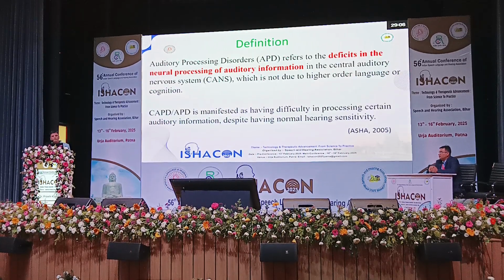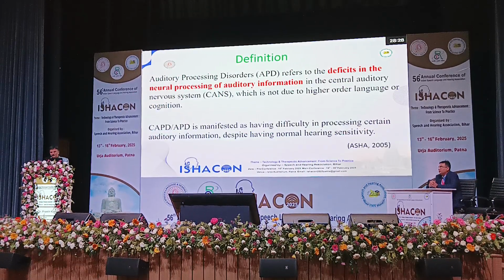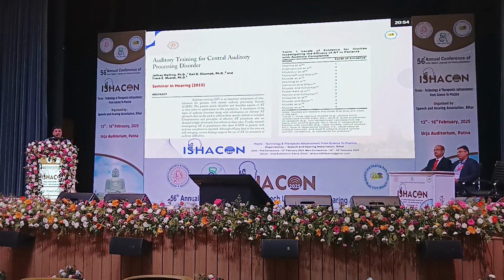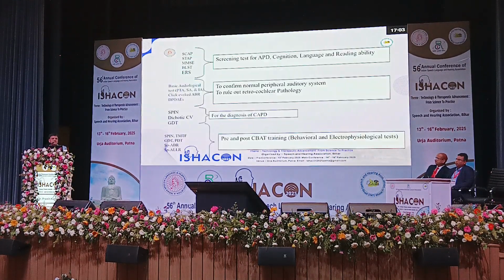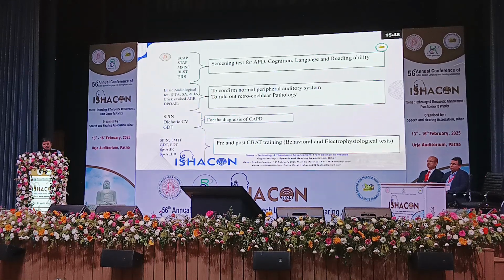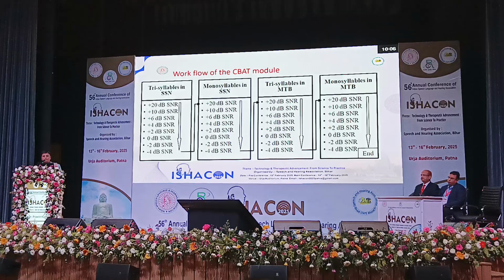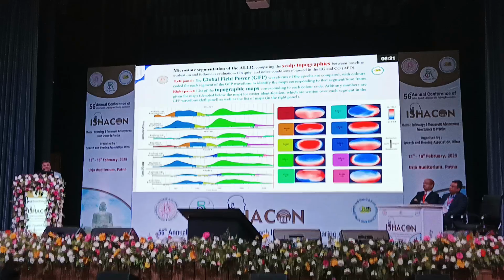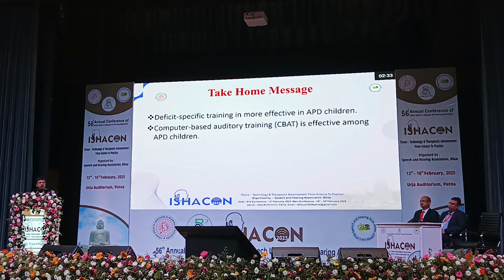Invited Talk_CAPD_Evidence based practice@ISHACON_2025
Management of Auditory processing disorder